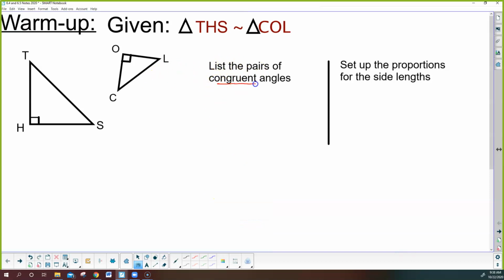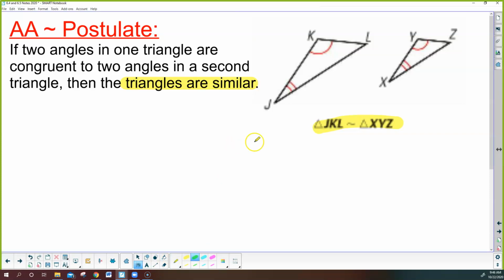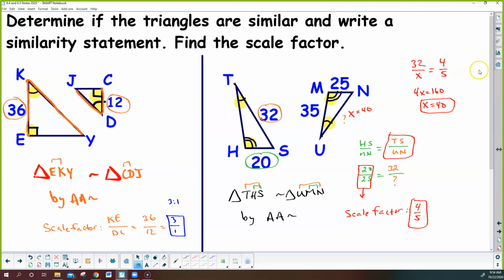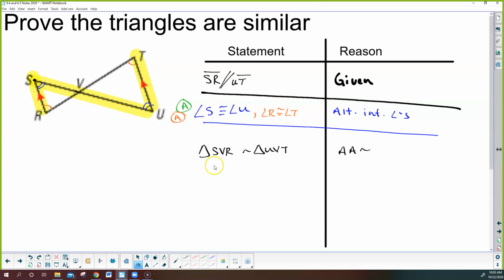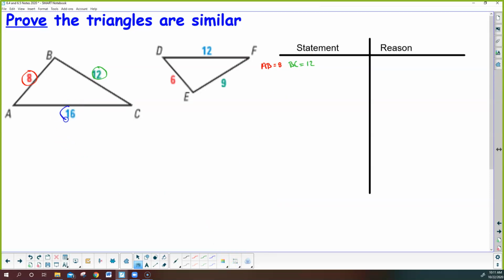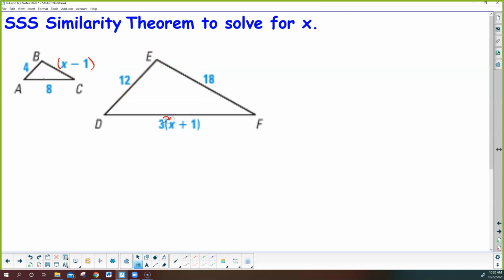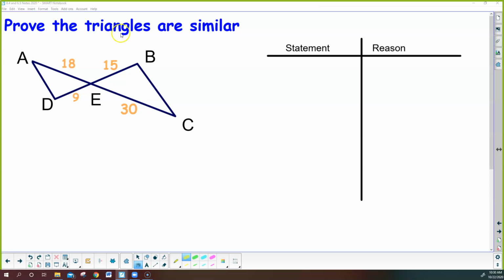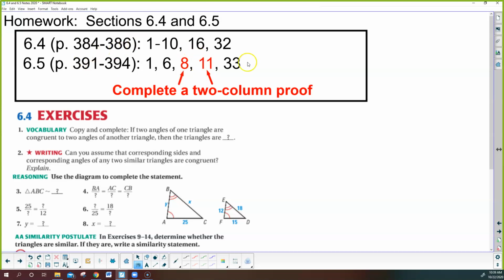6.4 and 6.5 Proving Triangles Are Similar